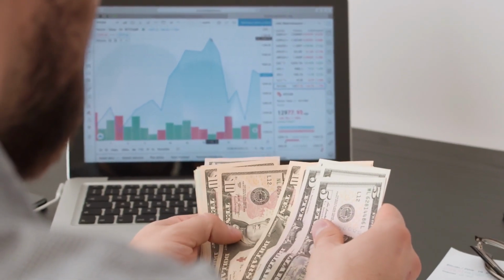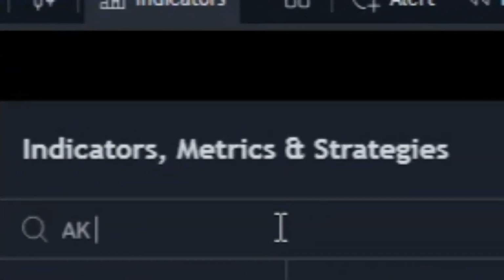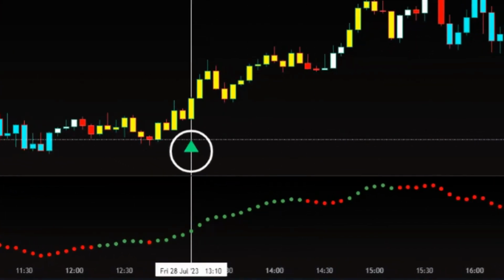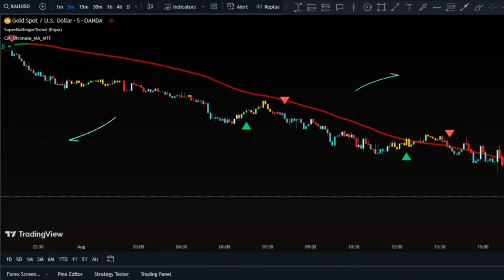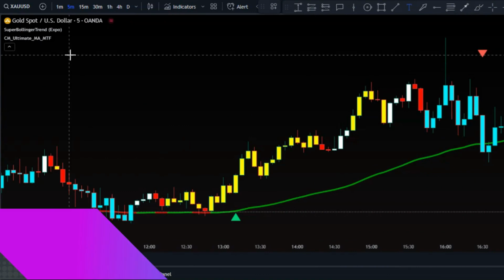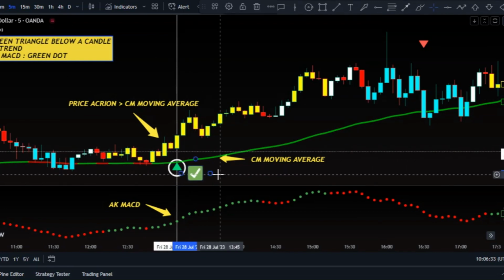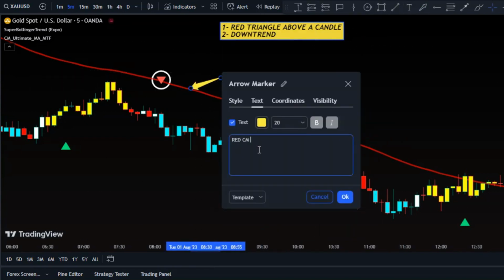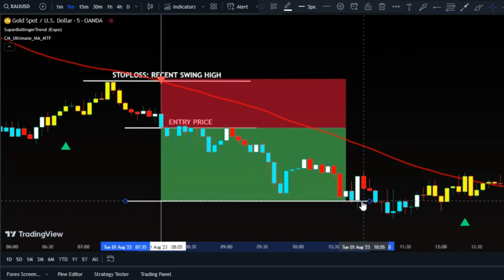Strat PROFITING TODAY by This Trading Strategy || Say Goodbye to Beginner Trader Habits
START PROFITING TODAY by This Trading Strategy ||  Say Goodbye to Beginner Trader Habits
Discover the 1 minute 5 minute and 15 minute scalping trading strategy that can start making you consistent profits starting today! Learn how to use simple BUY AND SELL INDICATORS to spot profitable trades and TAKE PROFITS fast before your trade goes against you. This video will show you what profitable traders do DIFFERENTLY from average and poor traders so you can make an EXTRA INCOME from trading cryptocurrency, forex or stocks.

The strategies covered will work for beginners or experience traders looking to MAXIMIZE their daily gains .You'll discover the psychology and MINDSET SHIFTS needed to come out as a WINNER in the markets every day. Stop wasting time and money that most poor traders do and start exploiting PROFIT opportunities right NOW using simple yet POWERFUL scalping techniques shared in this video.